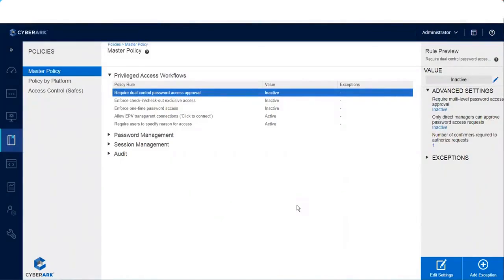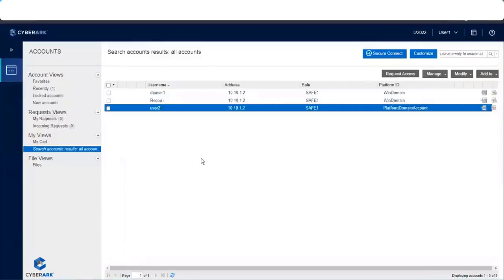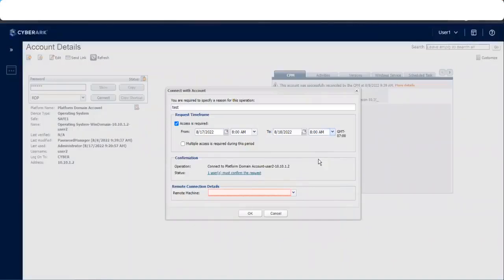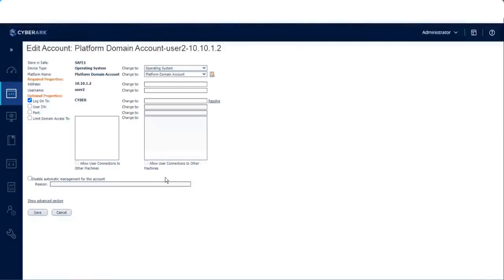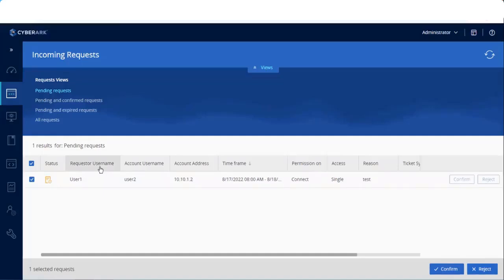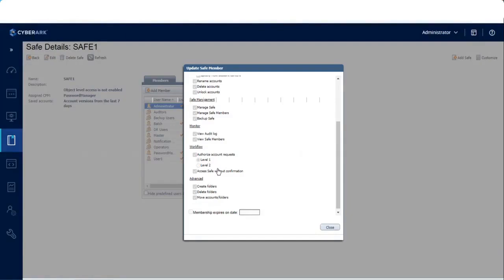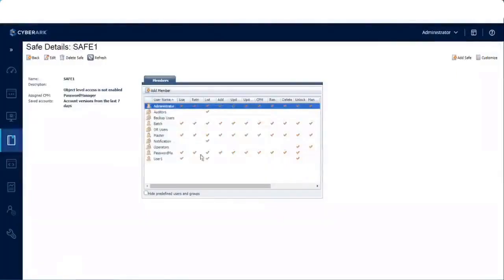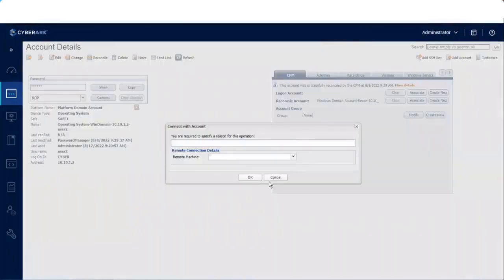Cyberark Important Control for Duplicate Access | Cyberark Workflow Control | Cyberark Tutorial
Cyberark Tutorial Fundamentals Certification Course with complete up-to-date content!
To learn this Cyberark Tutorial in full and, at best, enrol yourself.

Topics covered in this video tutorial are:
Cyberark 1. The text is discussing a policy related to accessing accounts on a platform.
2. The policy includes requirements for approval before accessing certain accounts.
3. The policy is related to a master policy.
4. The text describes three levels of administrators in a unique Steam or Windows team (L1, L2, L3).
5. An L1 member needs to be a manager or team lead to access any account.
6. The text suggests dual control should be activated for specific platforms where access requirements are met.
7. The text describes how to add an exception to the policy.
8. The text mentions the need for a certain number of confirmers to authorize a specific request and tests the functionality.
9. The text describes how to view and select specific details when raising a request to connect to a server.
10. The text discusses how to define approvers and permissions for access control steps.